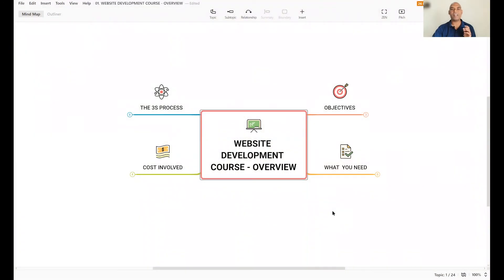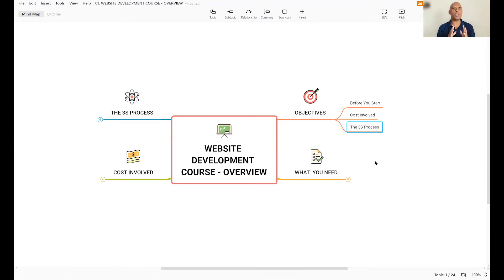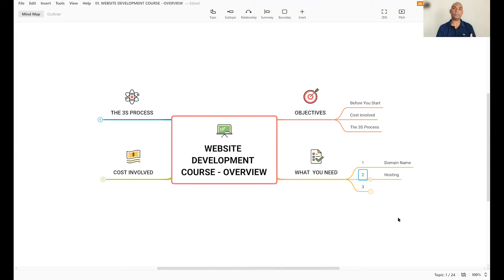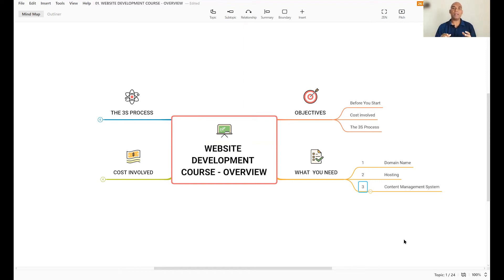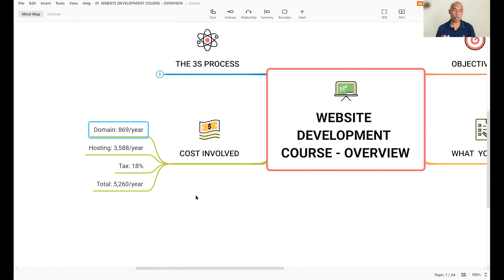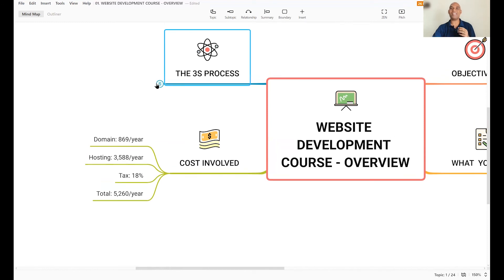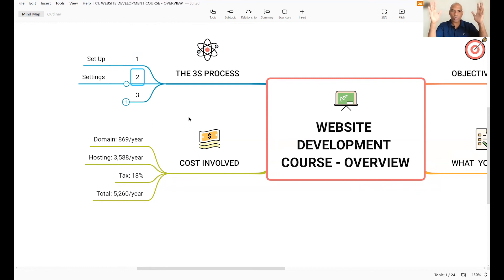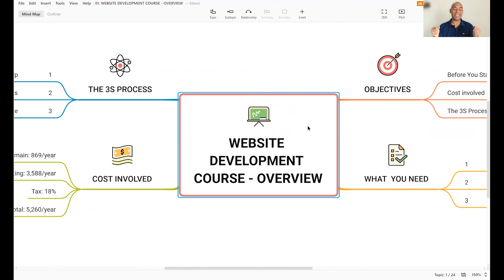01. How To Make a WordPress Website [ Full Course For Beginners ] | CM Manjunath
Learn how to make a WordPress website for absolute beginners. This is a complete course, so please watch them in order to get a full understanding.

I hope this course helps you build your full-fledged business website from scratch.